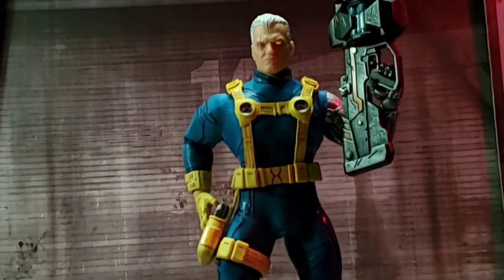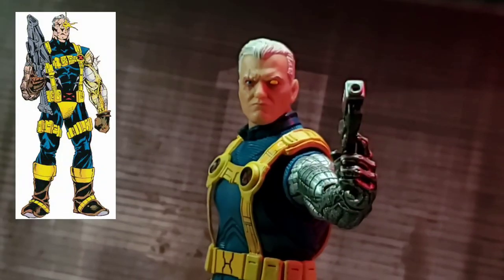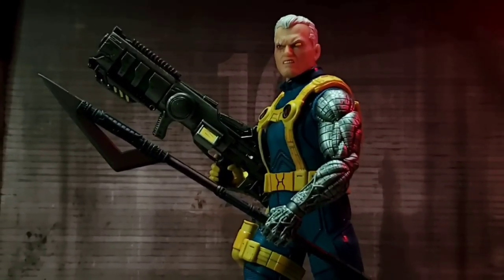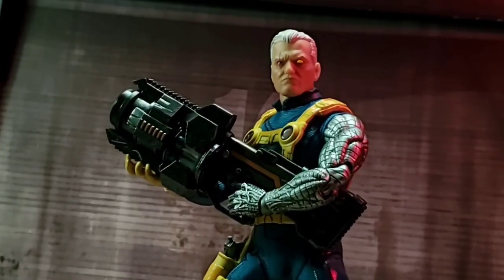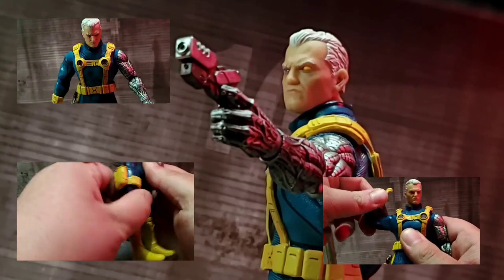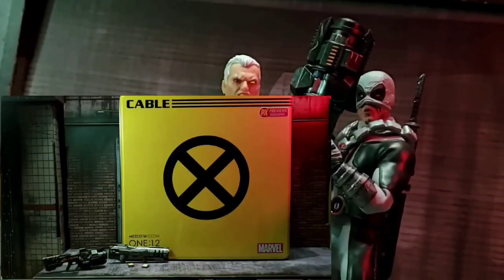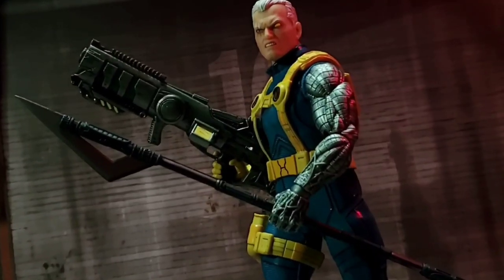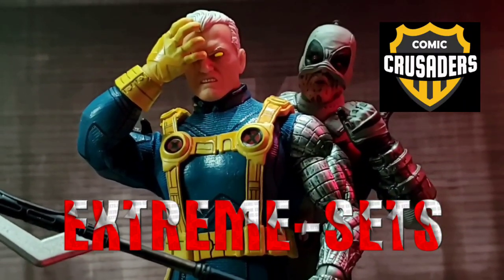Mezco Toys One:12 Collective PX Exclusive Cable Figure Review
Today in the the Toyverse, we shake things up. Today I debut a new format for reviewing on video. I call it 90 seconds or less.  The goal here is for you to see the figure, see everything about it, and see it in a shorter fashion. today on the chopping block is the Mezco Toys One:12 Collective PX Exclusive Cable Figure. Overall i enjoy this version of Cable over the regular release. This suit for me is my version of Cable. It has the same level of detail you come to expect from Mezco, just in a different costume. If anything, the only downgrade from the regular release is no chest piece lighting up. However, the head still does light up which is nice. Enjoy the photos and enjoy the video review.